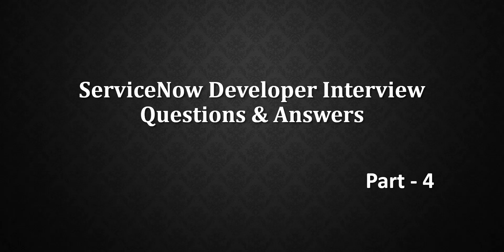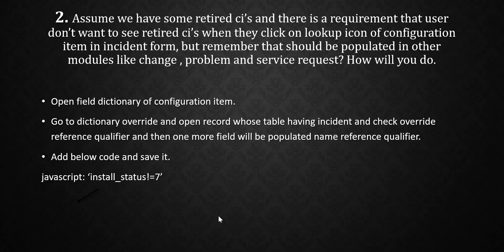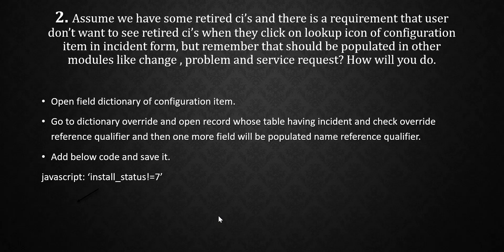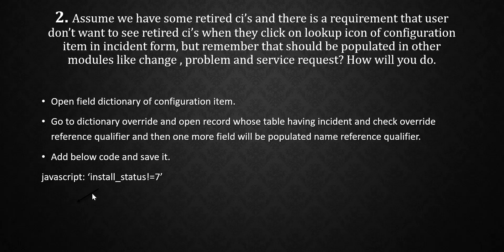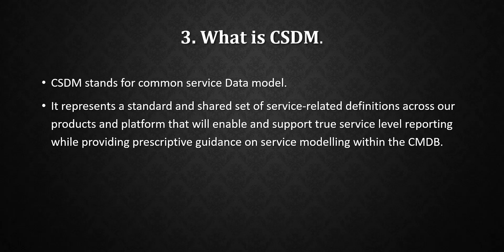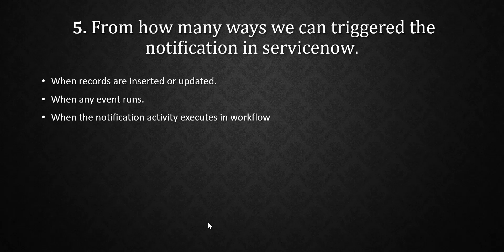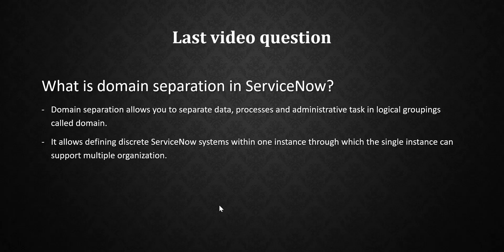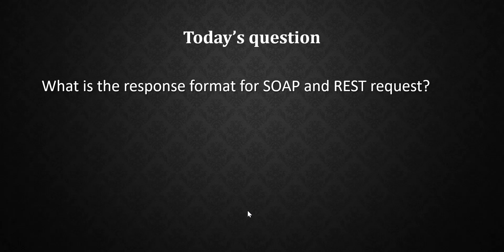ServiceNow Developer Interview Q&A Part - 4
Hello Guys,

This is the fourth part of the servicenow developer interview questions and answers series.

If you have any feedback, please comment.